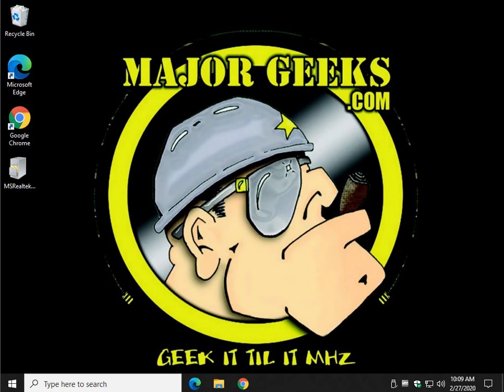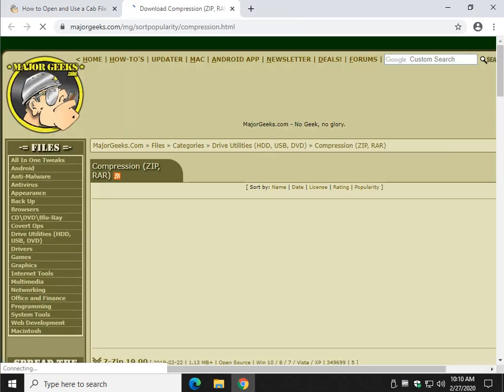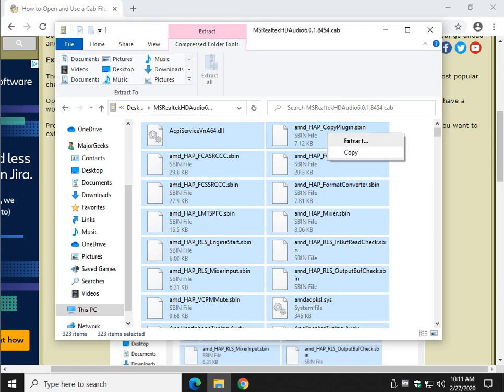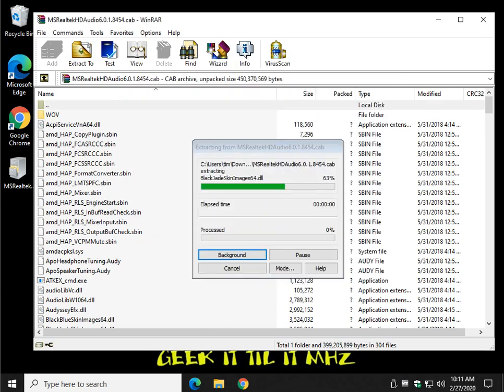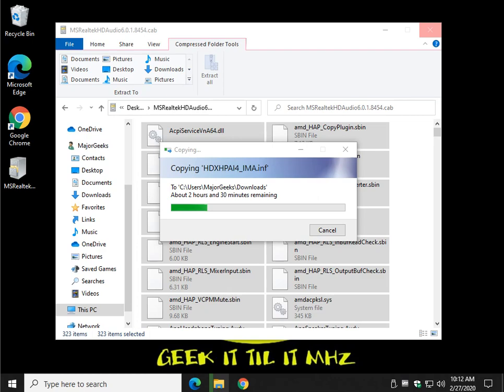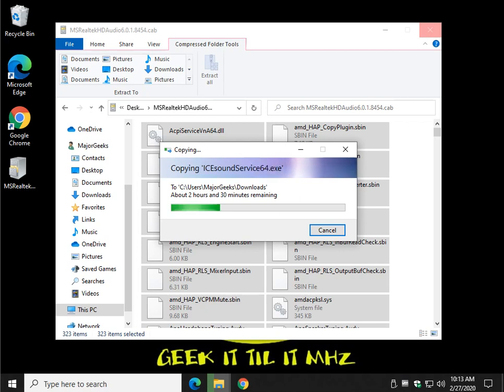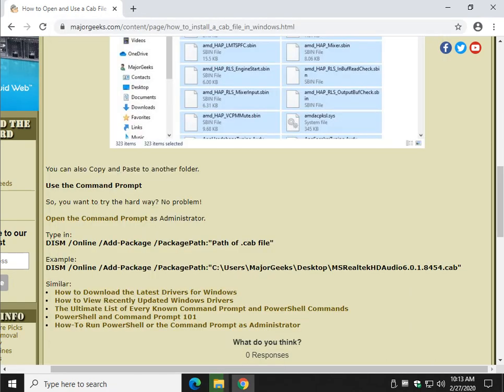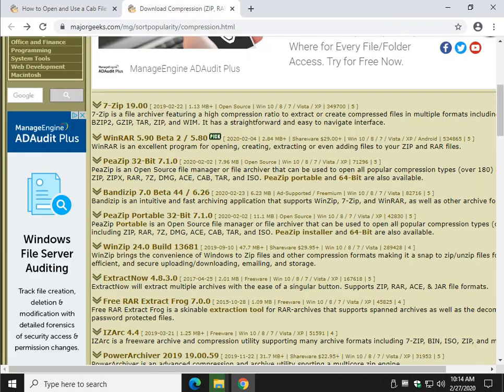How to Open and Use a Cab File in Windows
A CAB, or Cabinet file, is a compressed file most often seen with Windows Updates (although they tend to use MSU more often now). Other times, people have downloaded files, like Realtek drivers, and aren't sure how to use them. Here's all you need to know.